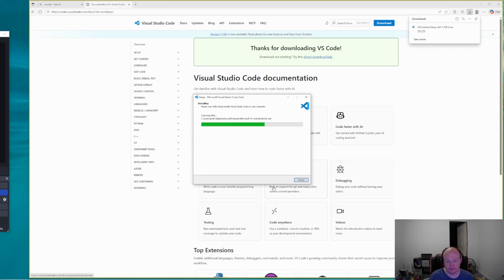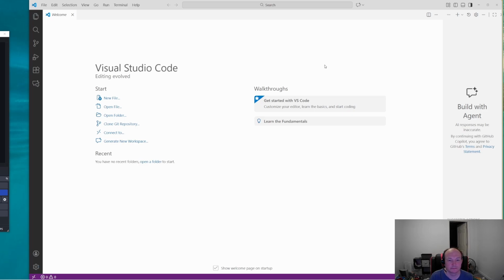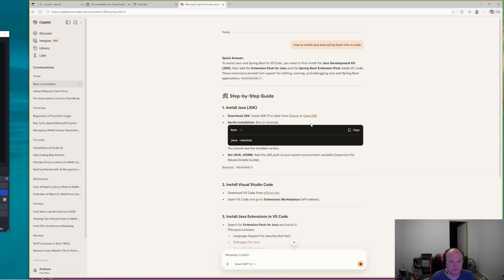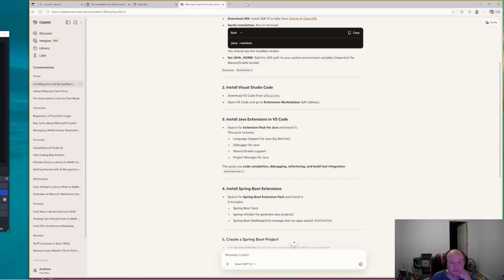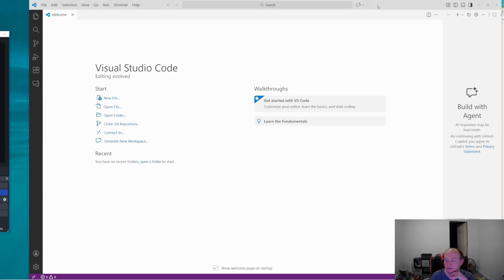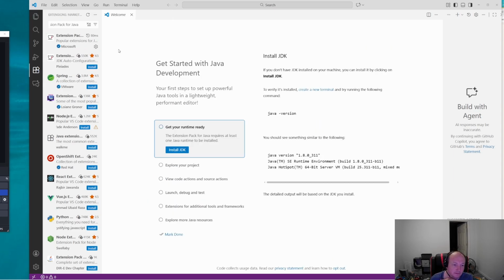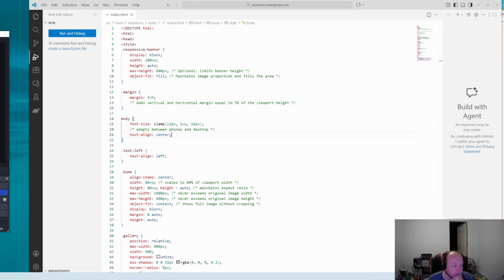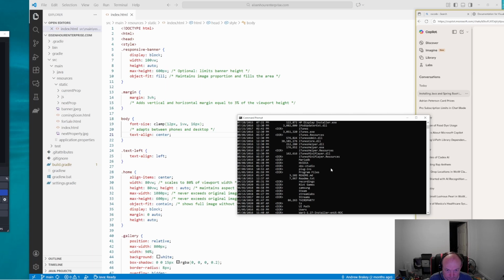Windows: install vscode, codex, springboot extension.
Preparing enviornment to use codex with VSCode.

Should be a few markers.

00:00 - Start
04:40 - installing Extensions
05:29 - Installing codex
08:25 - Terminal boot